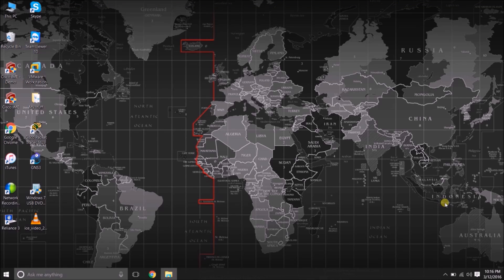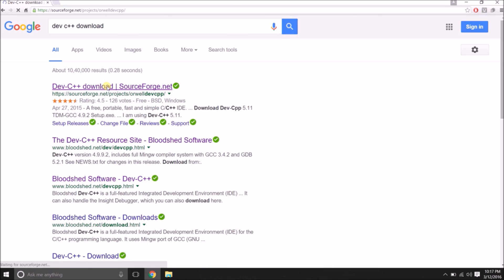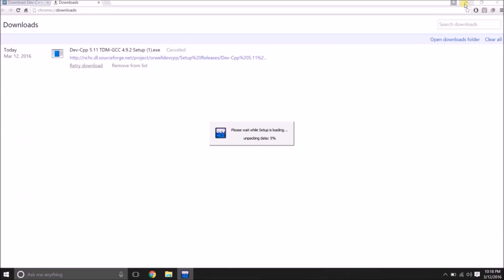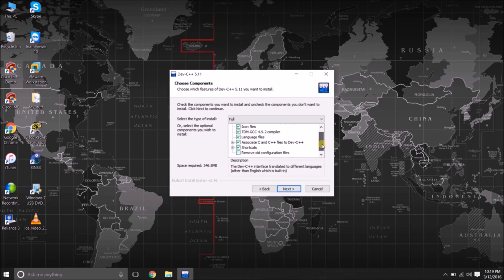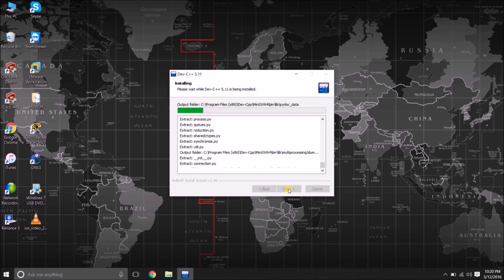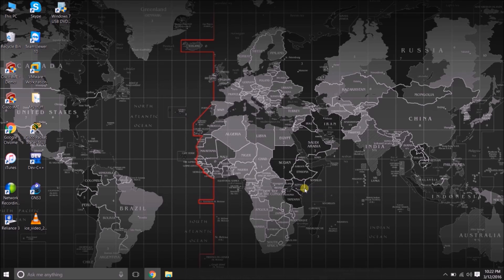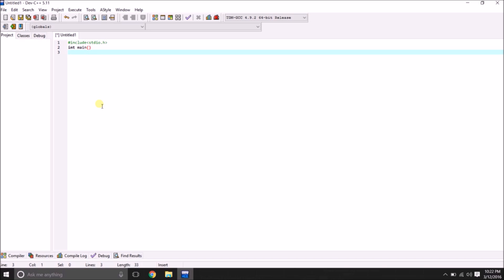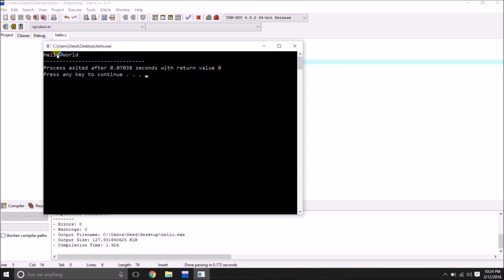How to install Free | Open Source Dev C++ IDE on Windows 7 | 8 | 10 for C & C++ program languages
How to install C & C++ IDE in Windows 7, Windows 8 and Windows 10 Operating System.

Dev C++ is the best IDE for running C and C++ programming language.